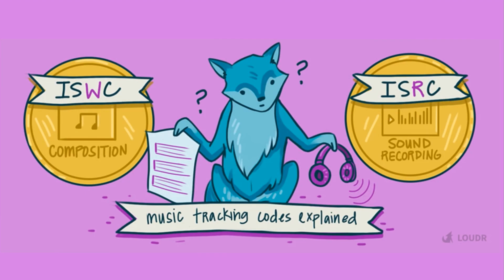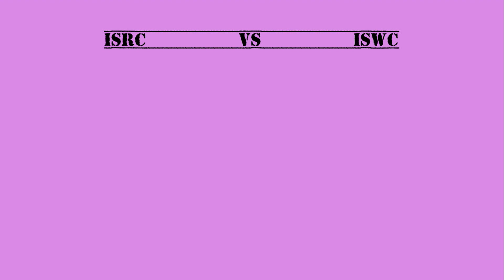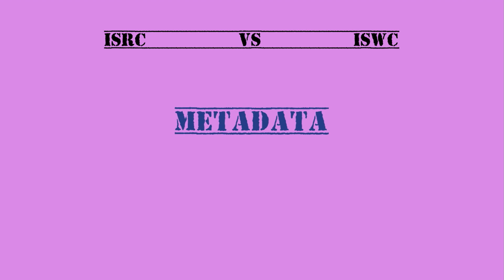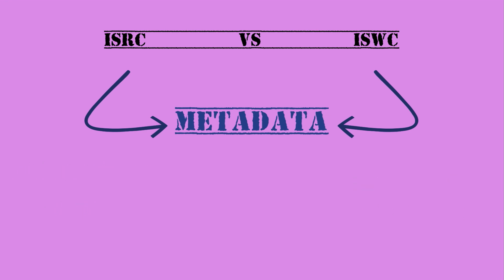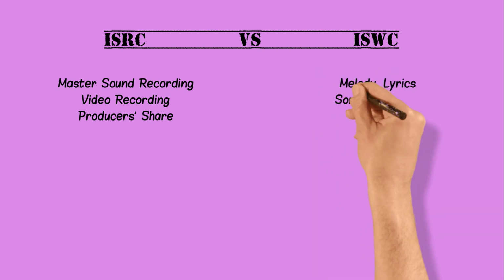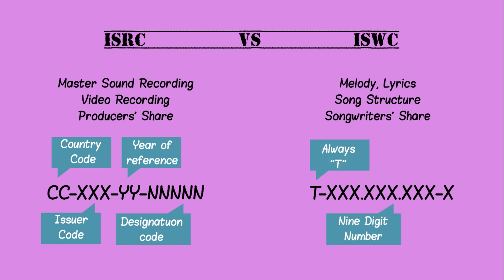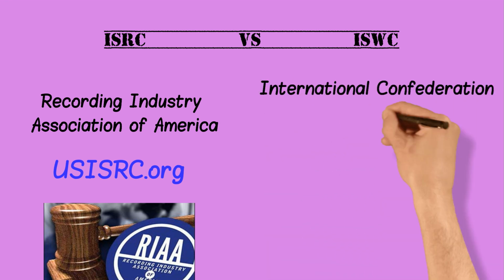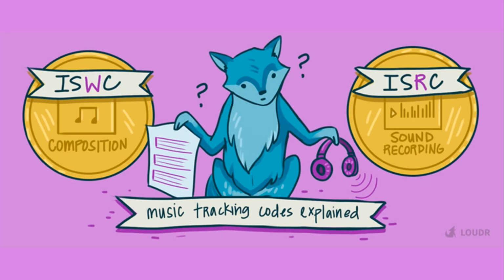The Difference between ISRC and ISWC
ISRC (International Standard Recording Code) and ISWC (International Standard Musical Work Code) are the two codes responsible for cataloging business transactions associated with both composition and sound recording copyrights.

When it comes to music metadata, the ISRC and ISWC are two of the most important pieces of the puzzle. From record labels and artists, to music publishers and songwriters they are the main reason that everyone gets paid.

Tunecore, Distrokid, Music Distribution, Music Publishing, soundexchange, isrc code